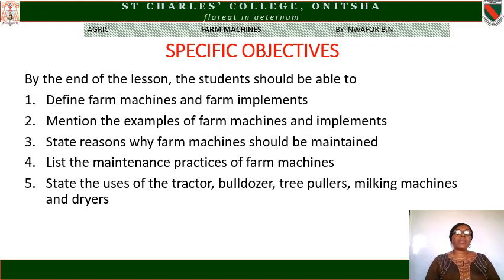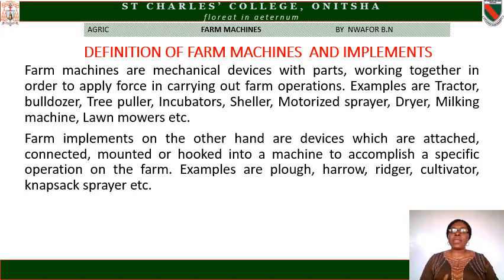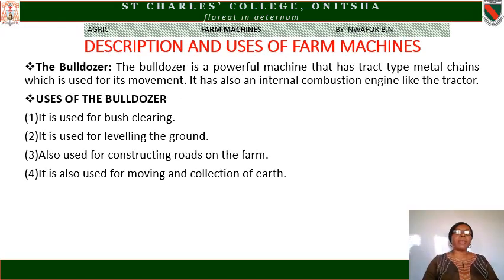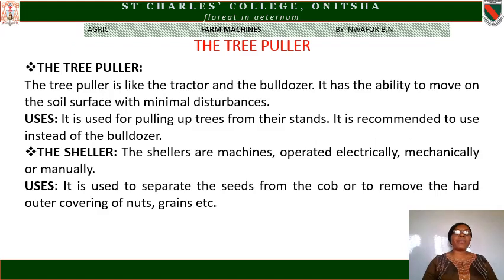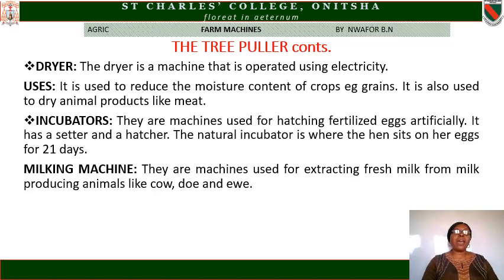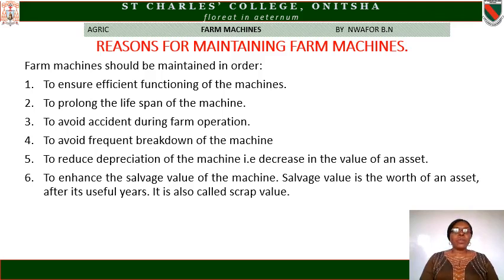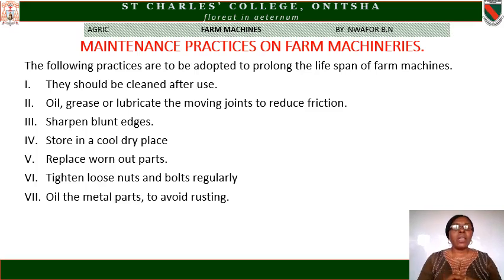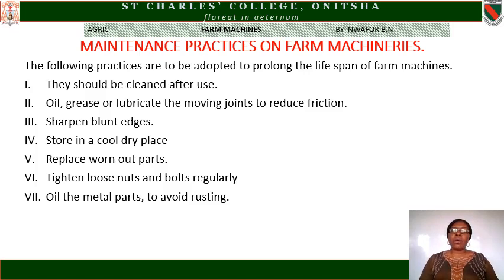Agric Science - FARM MACHINERIES AND IMPLEMENTS by B N Nwafor